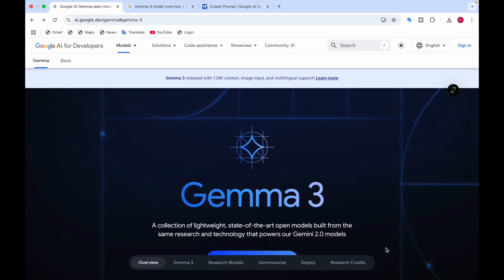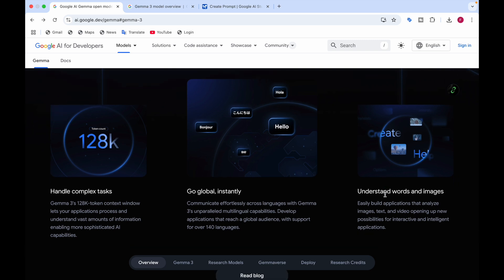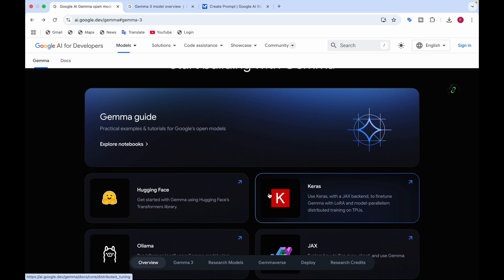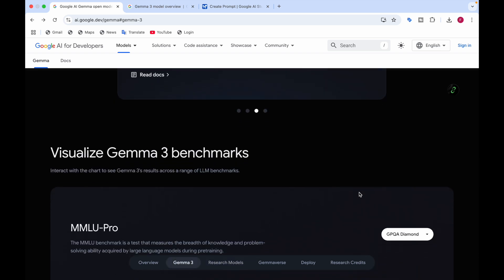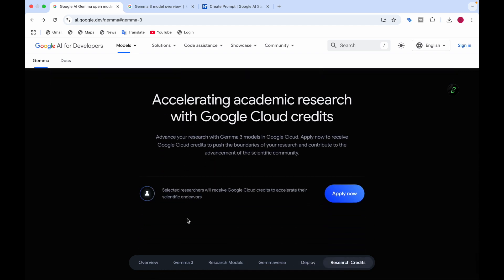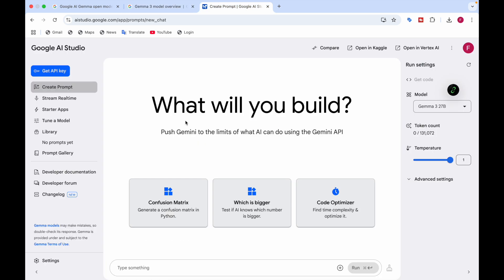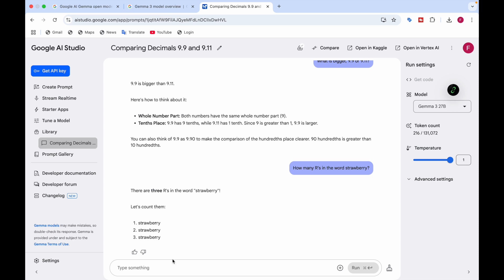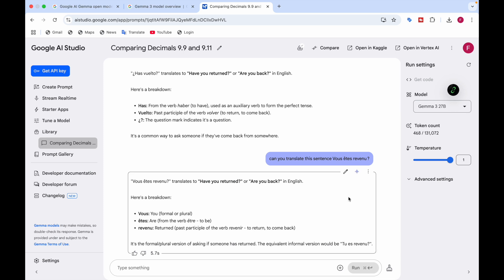Gemma 3: The Best Lightweight AI Model You Can Run on One GPU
Google Gemma 3: The Most Powerful AI Model You Can Run on One GPU

In this video, we dive into the exciting capabilities of Google's latest AI breakthrough—Gemma 3. This cutting-edge, multimodal model is designed to handle both text and image inputs, making it a game-changer for content creation, coding, and more.

With the ability to run efficiently on a single GPU, Gemma 3 comes in different sizes, including the powerful 27B variant, which rivals the performance of larger models while maintaining efficiency. The model also supports an extended context window of up to 128,000 tokens, perfect for processing long documents and maintaining context across lengthy conversations.

Gemma 3 is optimized for multilingual support, with capabilities in over 35 languages, and is designed to improve tasks like reasoning, math, and coding. Plus, its safety features, such as the ShieldGemma 2 image safety classifier, ensure a responsible approach to AI development.

Whether you're a developer looking to implement it in your workflow or just curious about AI advancements, this video covers everything you need to know about Gemma 3's powerful features and its potential for transforming AI applications.